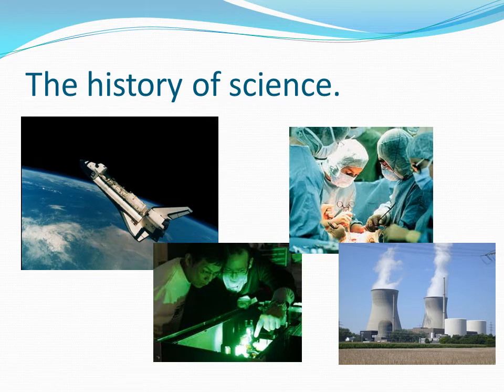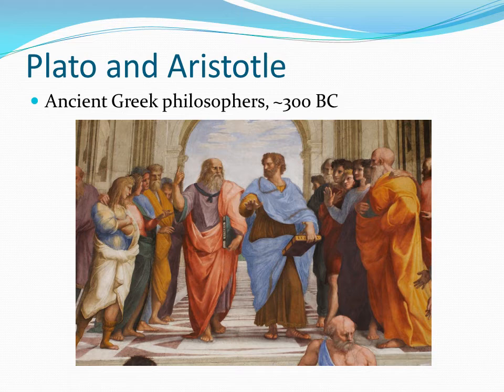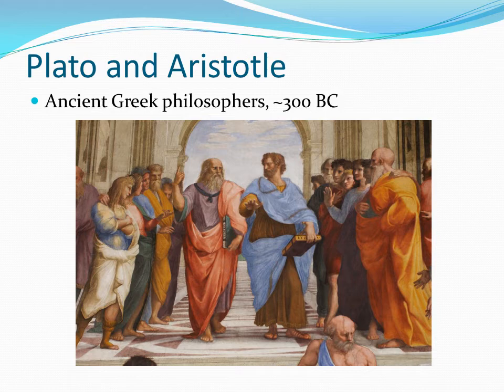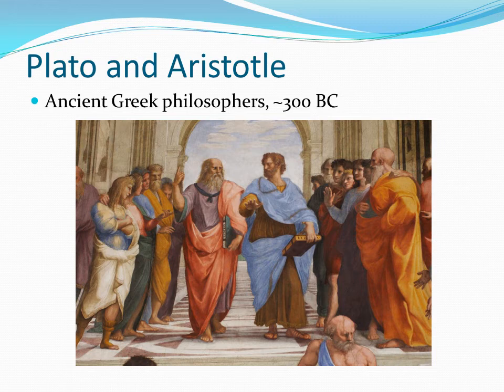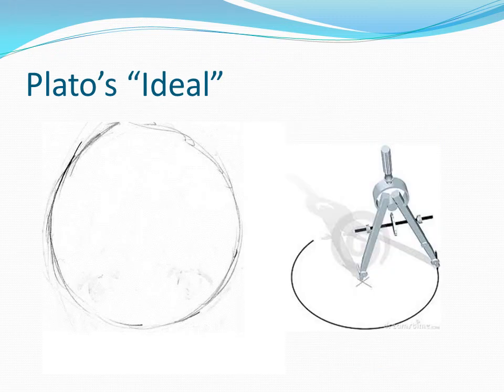Physics History part 1